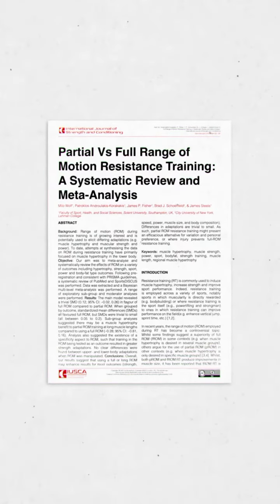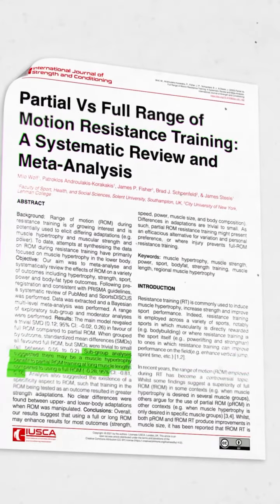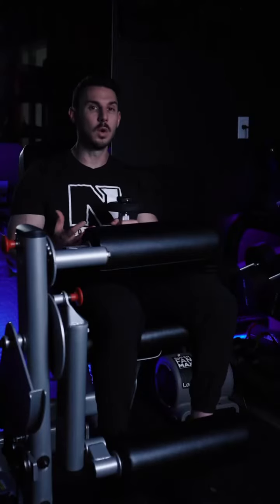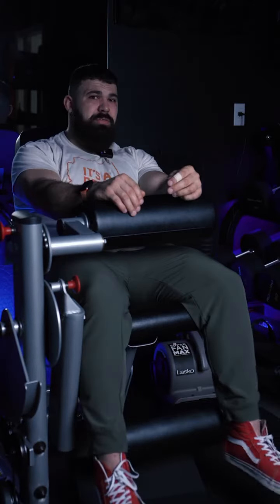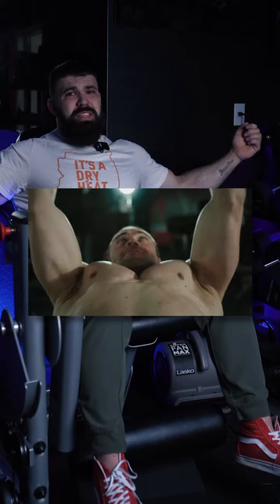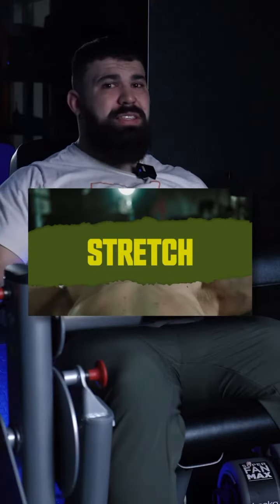Do this one thing to drastically improve your gains!